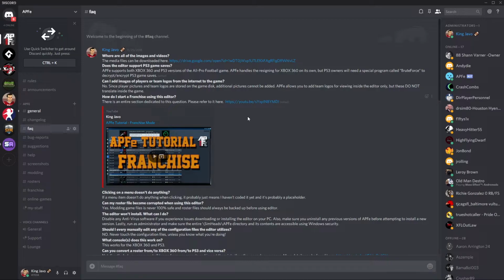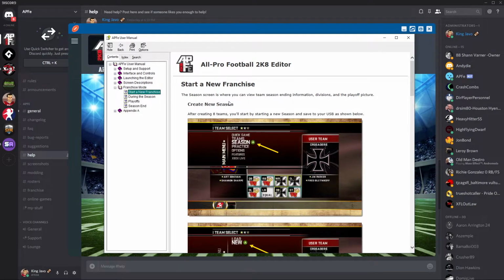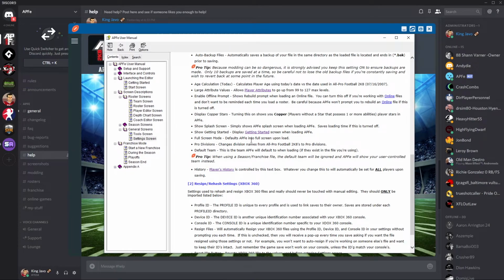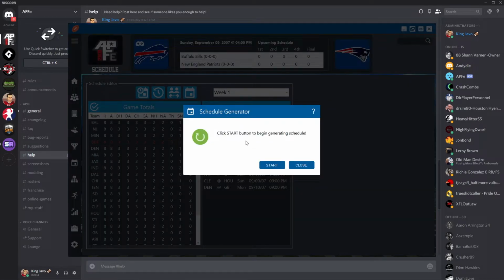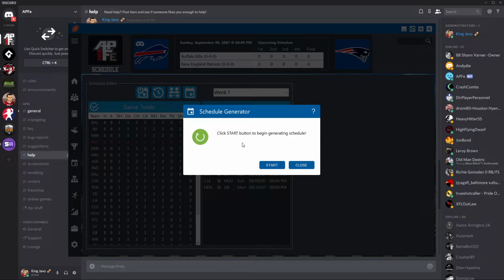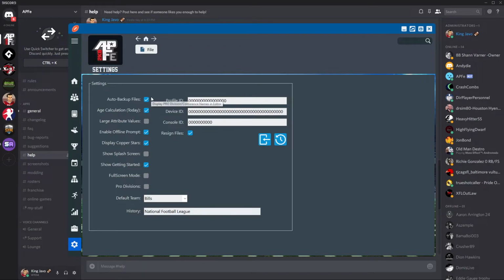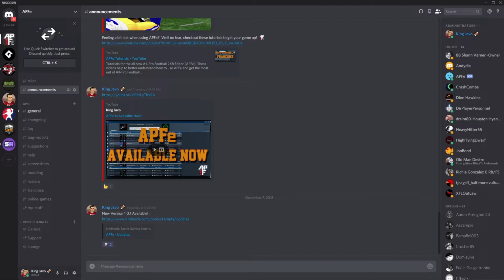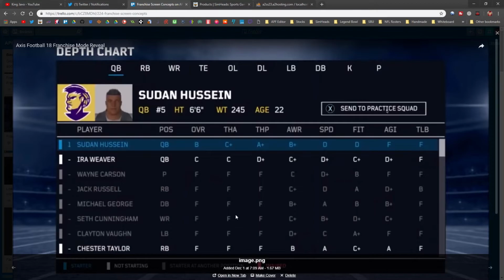APFe Tutorial - FAQ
In this tutorial, we'll walk you through how to get started with APFe and what common questions are being asked from the community to get you rolling.